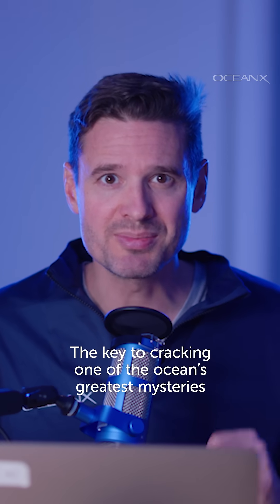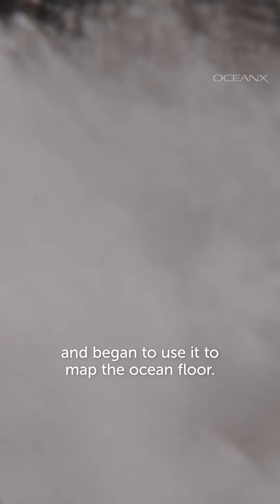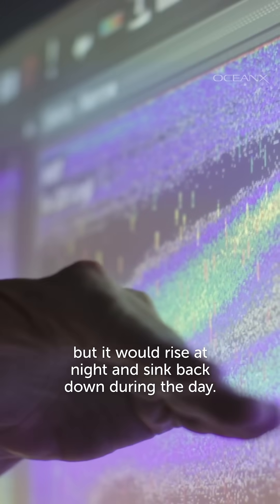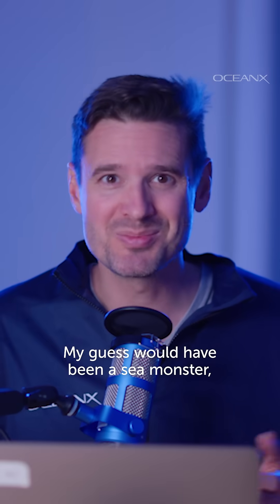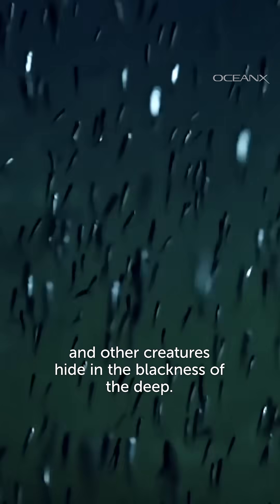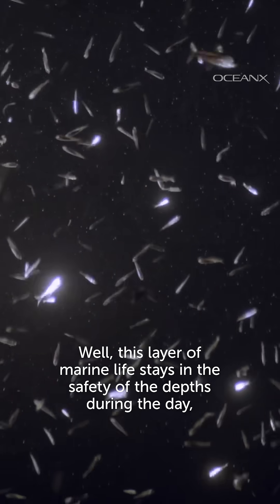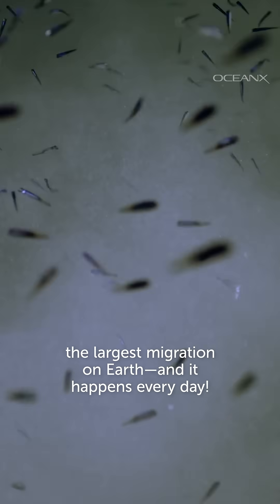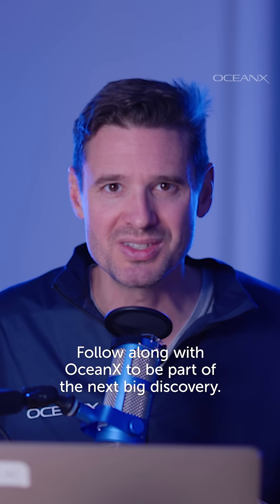The Ocean’s Biggest Mystery… Solved by a Tiny Fish?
Scientists once thought they had discovered sunken islands mysteriously rising and sinking in the ocean… but the truth was even stranger. Billions of tiny lanternfish and other deep-sea creatures create an illusion on sonar, making it look like the ocean floor is moving. This daily migration—Earth’s largest—happens every single night.

Join OceanX as we dive into the biggest mysteries of the deep and uncover the secrets hidden beneath the waves.